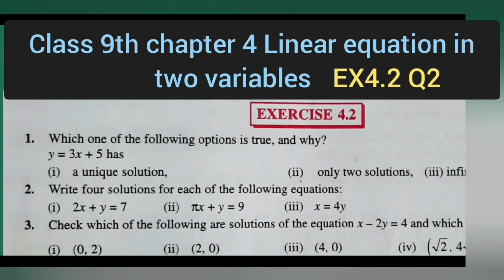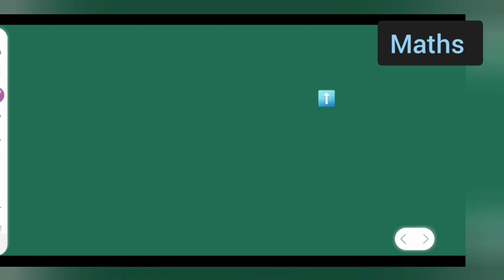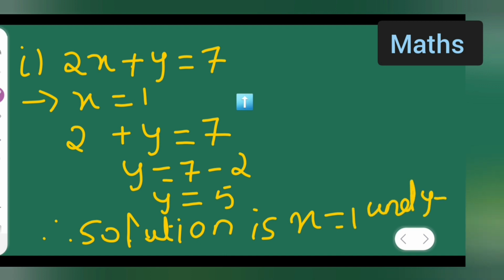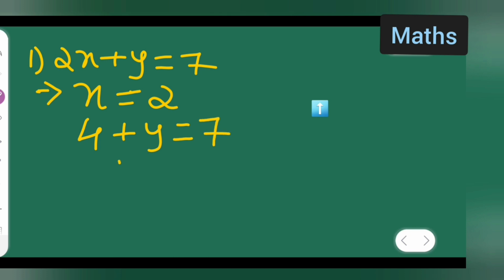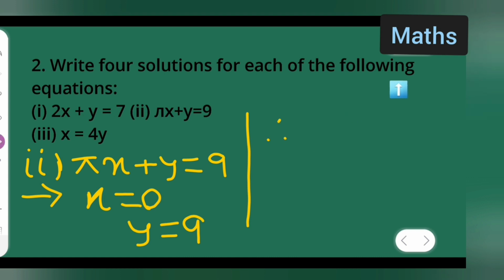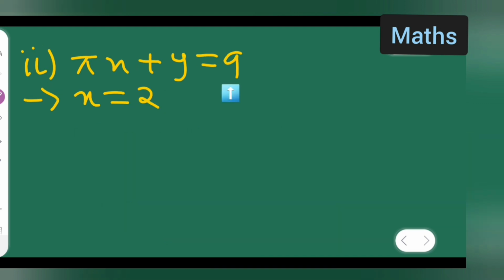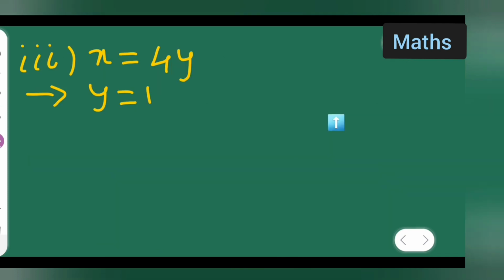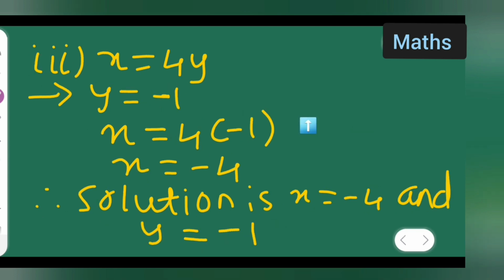class 9th | chapter 4 | linear equation in two variables | Ex 4.2 Q2